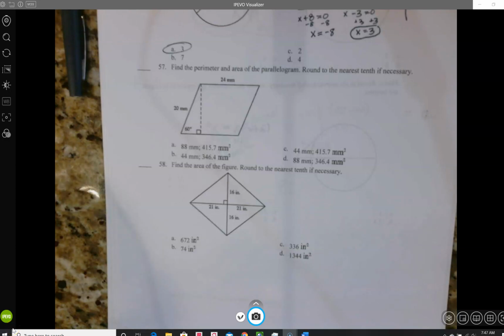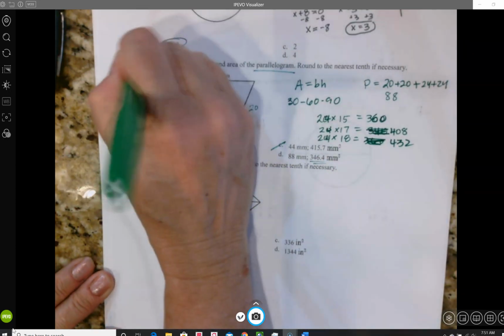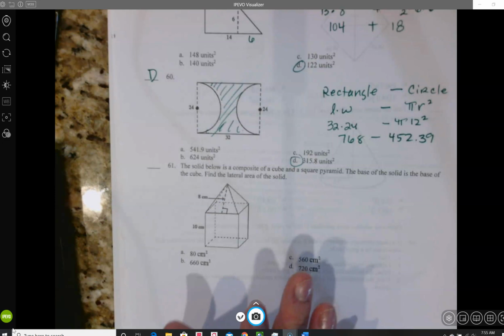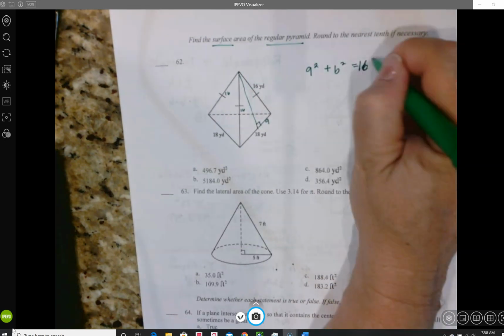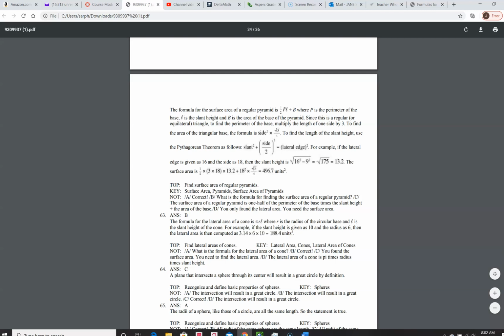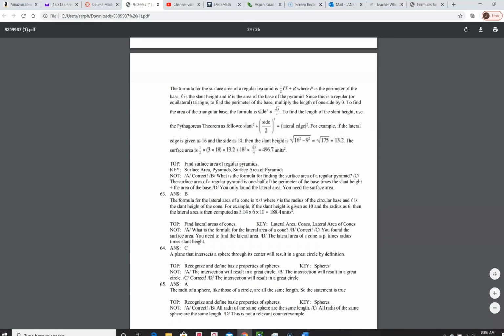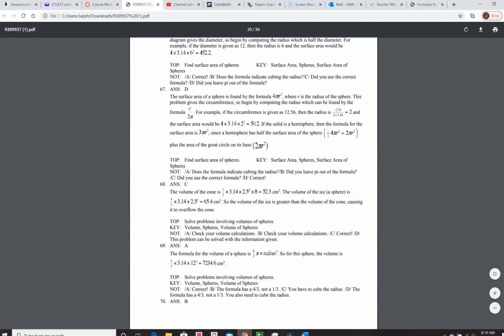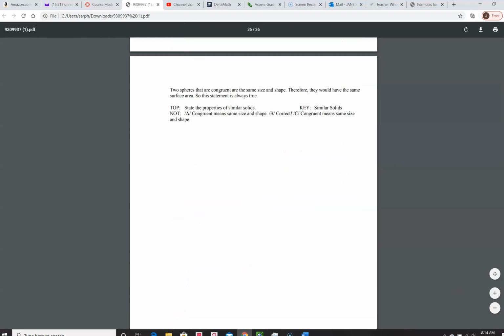ACT Packet #3 56 70